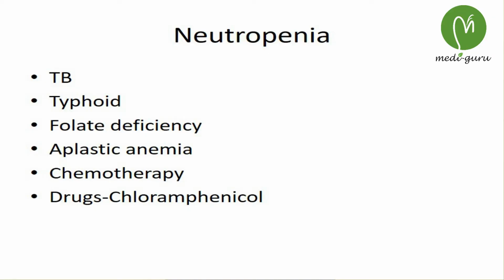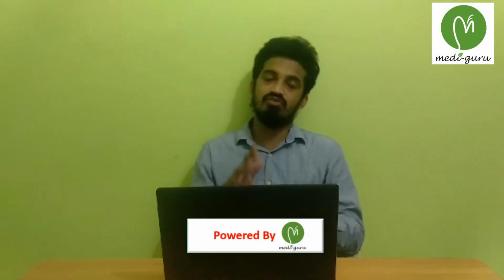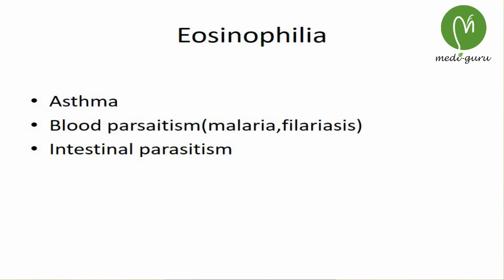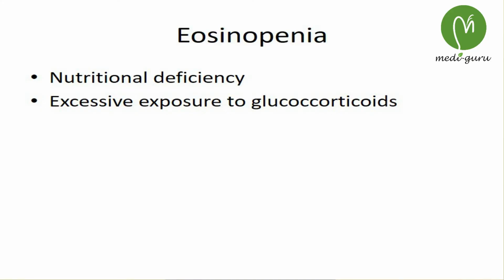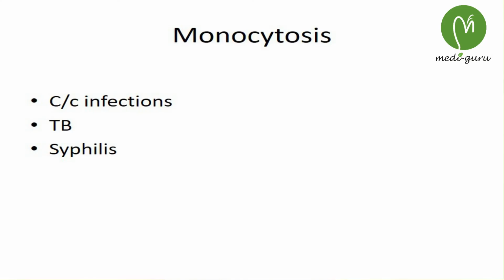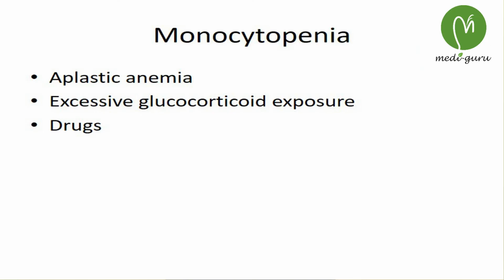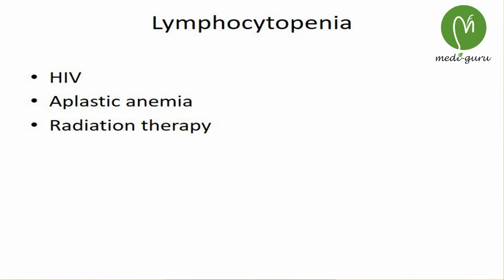Complete Blood Count-WBC features| Dr. Arun K.P.| Mediguru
Complete Blood Count-WBC features
Dr. Arun K.P.